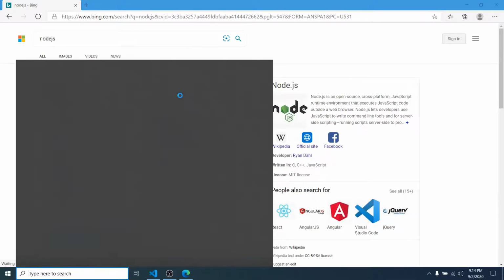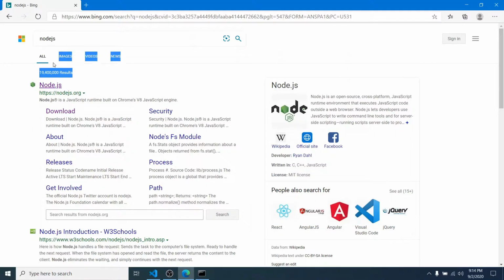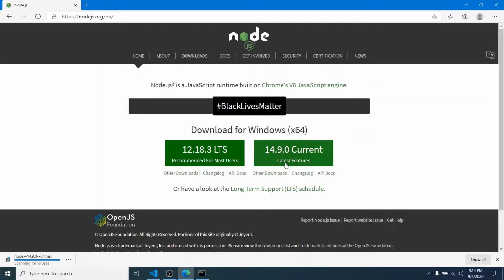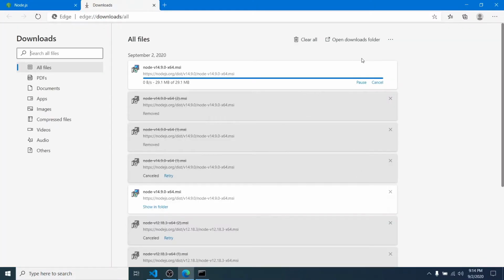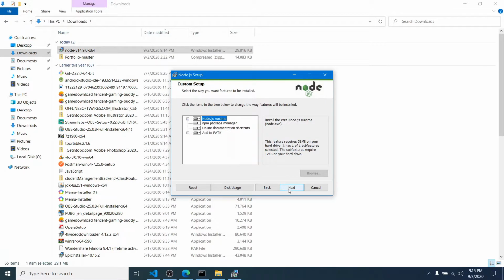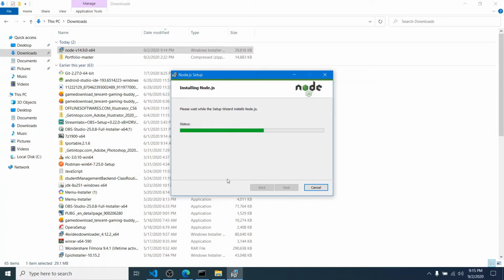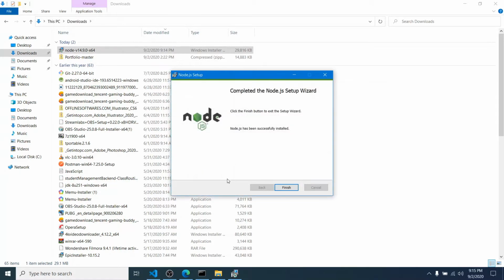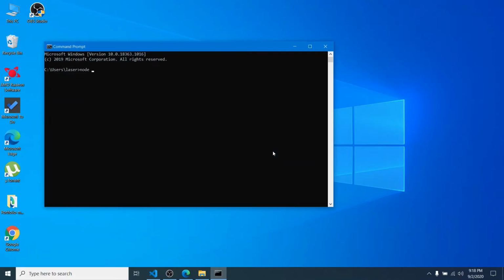How to install Node.js | npm Latest version in windows 10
In this video i have shown how to download and install node.js on windows. Also install npm on the windows for developing websites and doing development on javascript framework like react, angular and vue.js also doing the backend development using the express.js.

Command Used :
node -v
npm -v